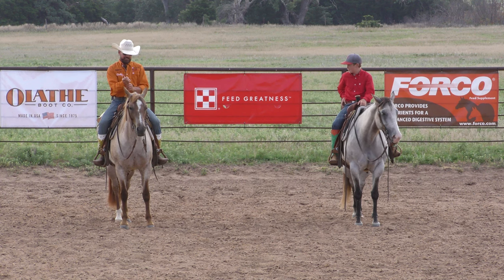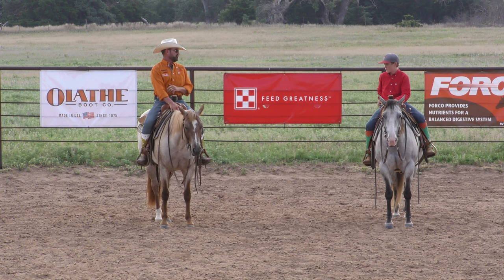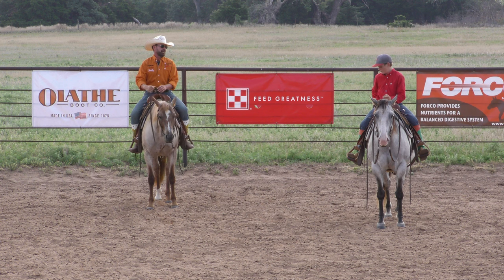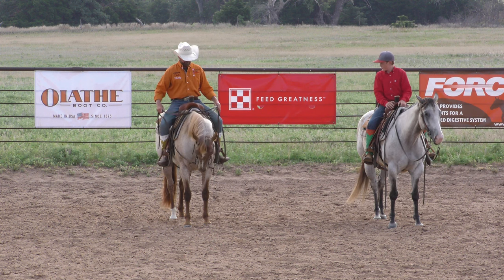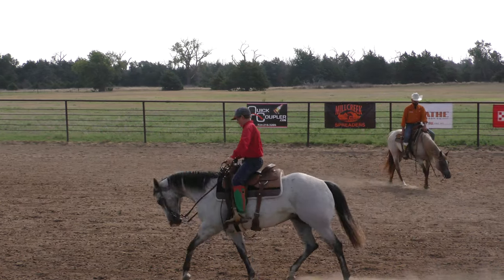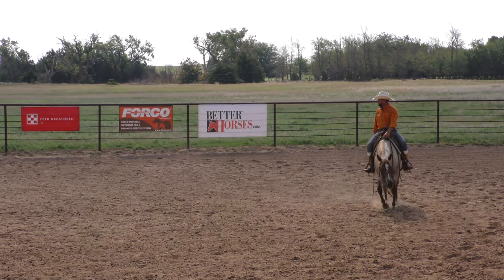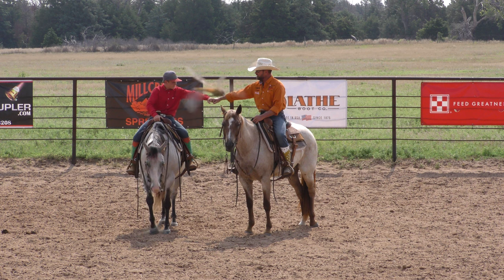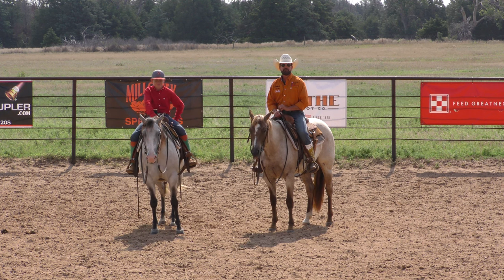Breaking at the Withers -- S14E1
In this episode, Kerry and Kolt are teaching their horses how to break at the withers and lower their head.  Kerry talks about how to use his reins and shows Kolt how to incorporate the same concept with his horse.